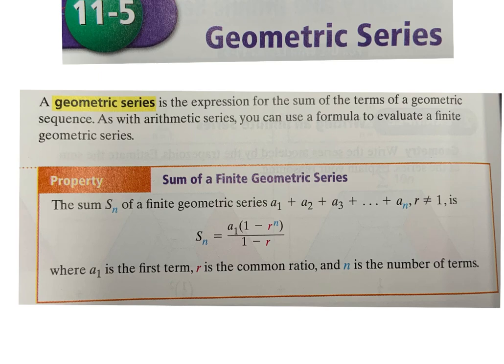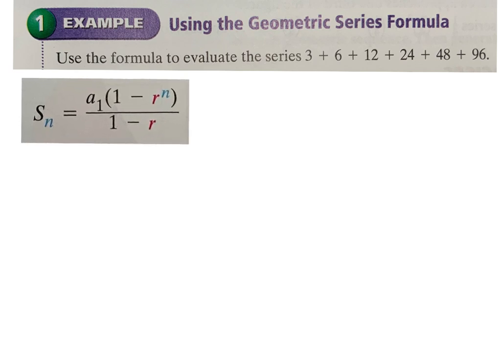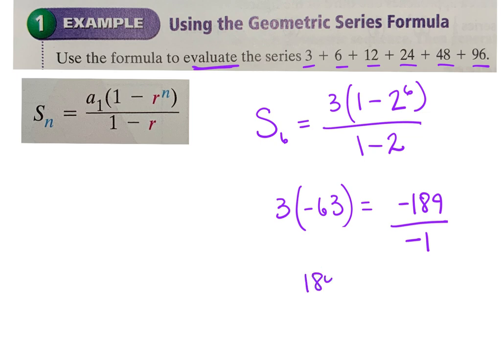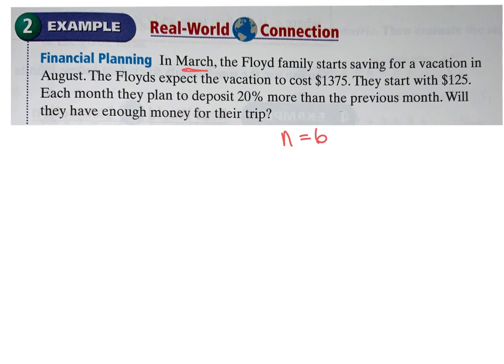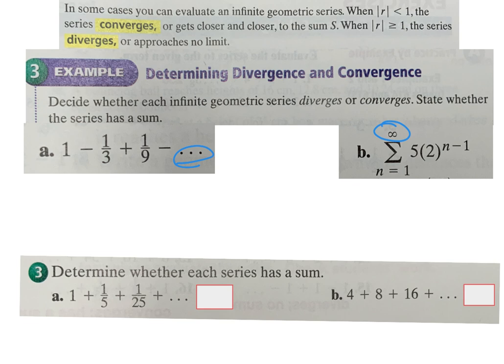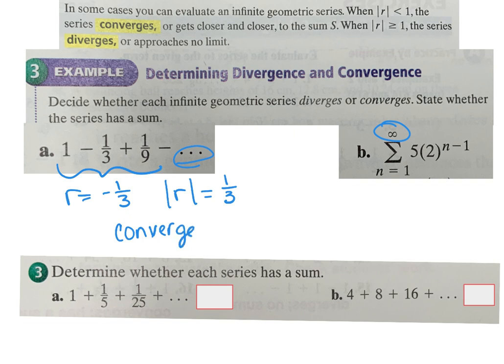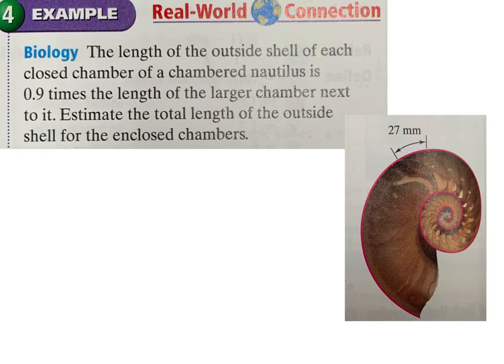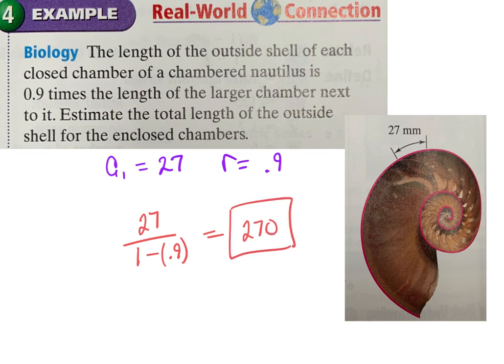Alg 2 section 11.5